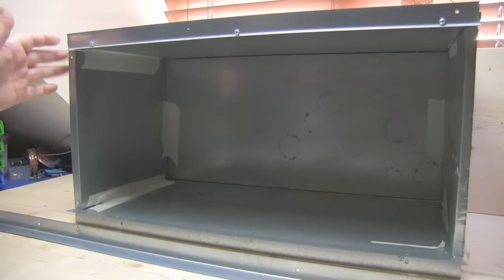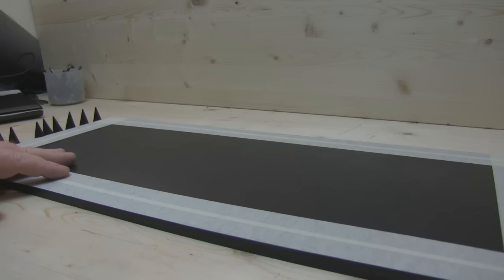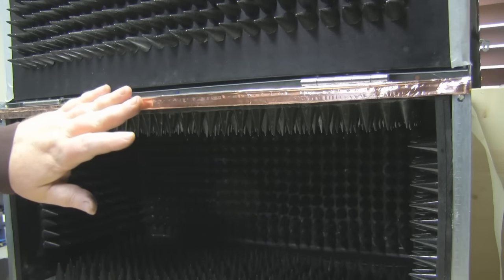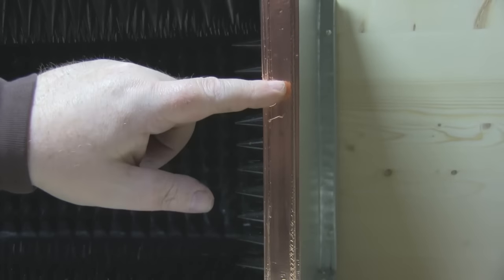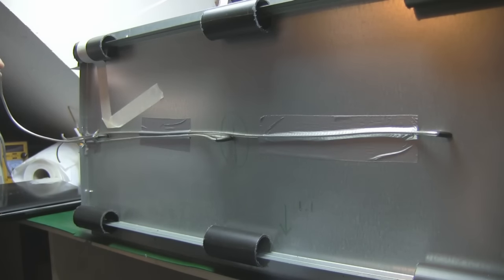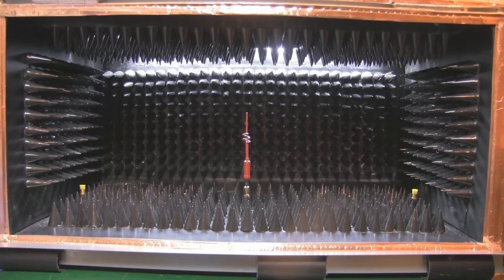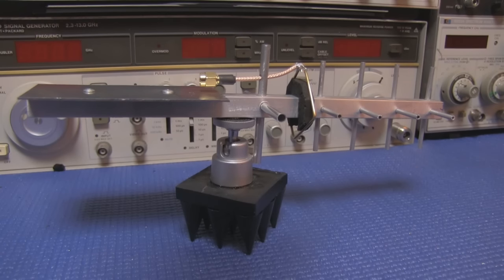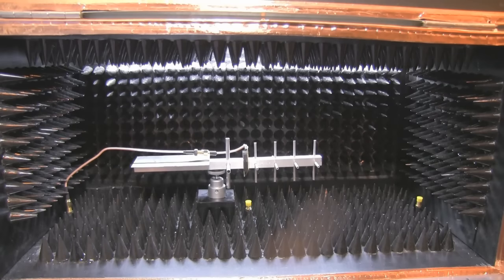Building My Own RF Anechoic Chamber Part 2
Part 2 of my RF anechoic chamber build, this time focusing on putting everything together, building the enclosure and finally testing.